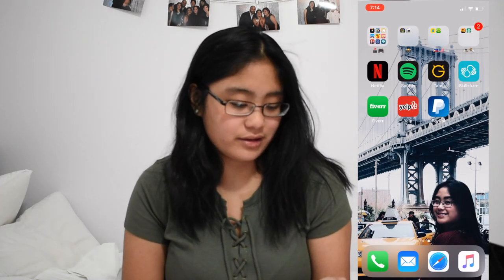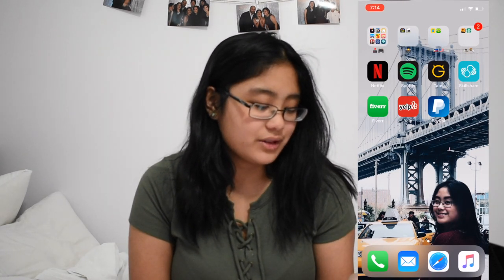WHAT'S ON MY IPHONE // Ashley Claire